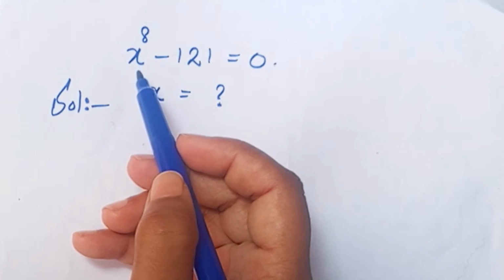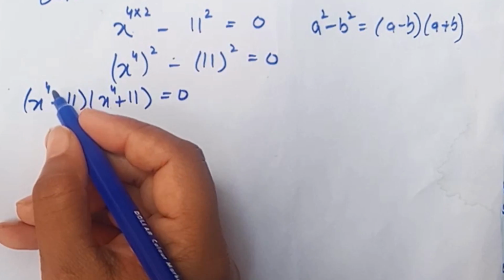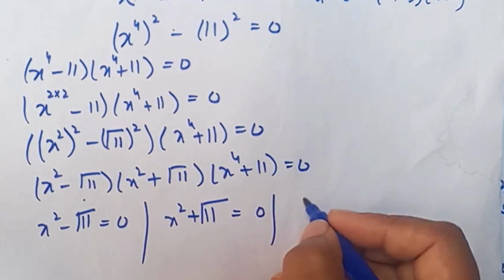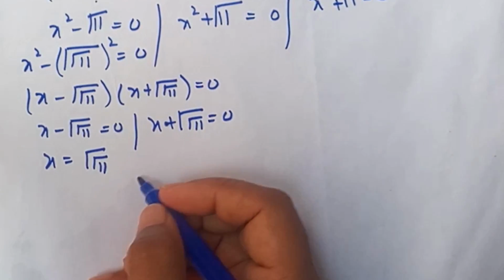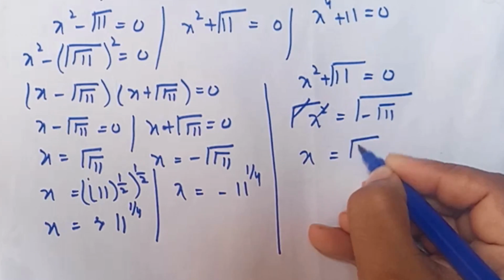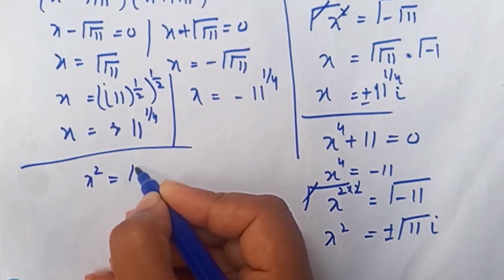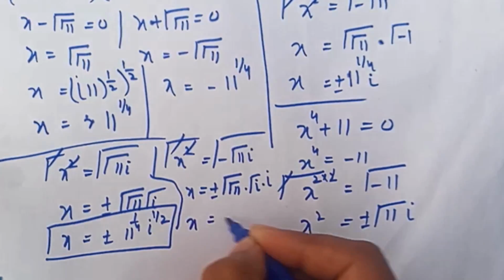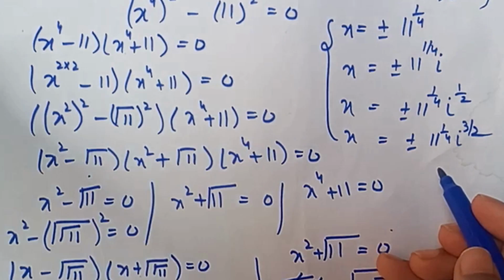Hardvard University Simplification Trick | Find all values of x